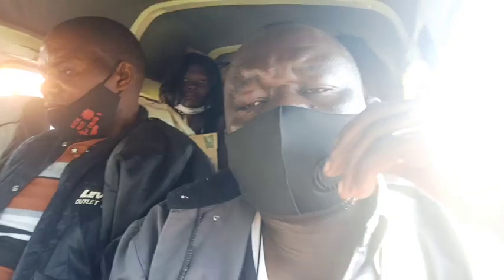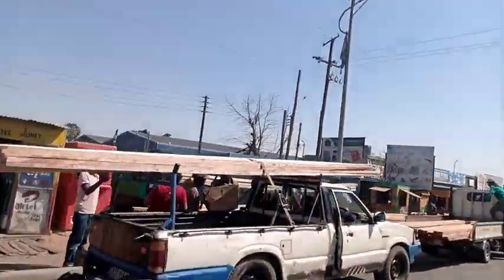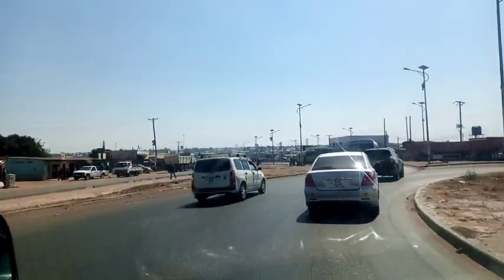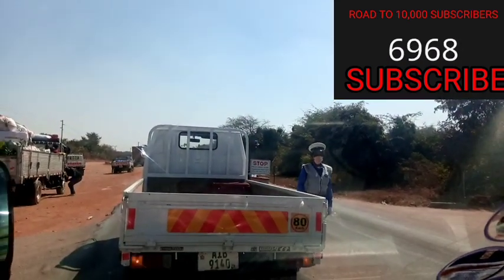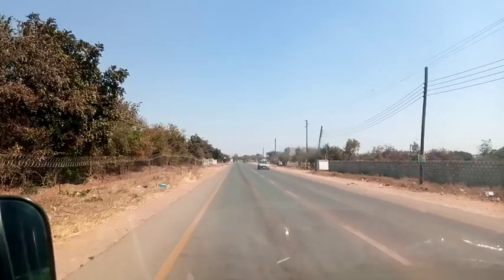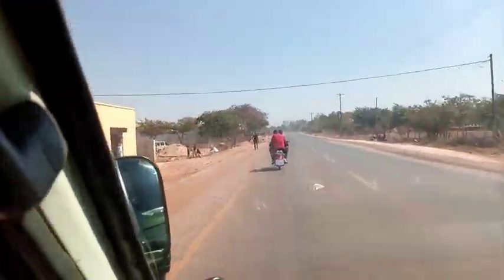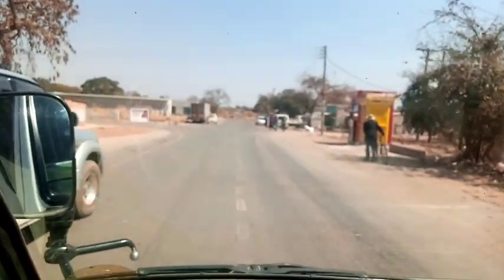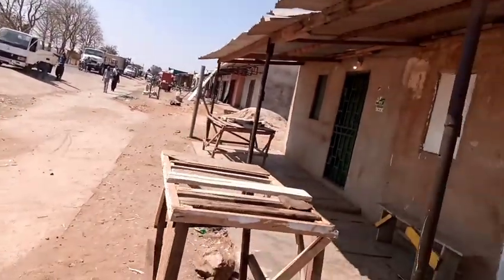Showcasing The Upgraded Mungule Road Up To The Palace From Lumumba Bus Station.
In this video I take you to Chieftainesa Mungule where the Road was so bad but has now been upgraded to Bituminous standard